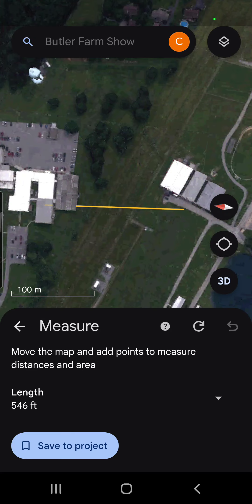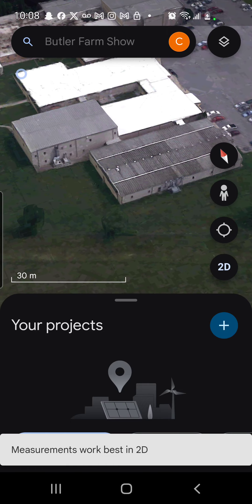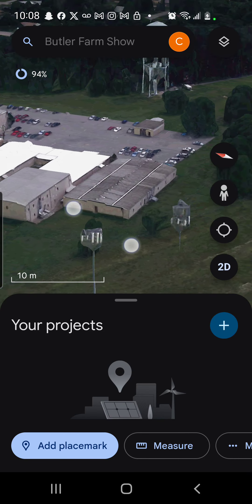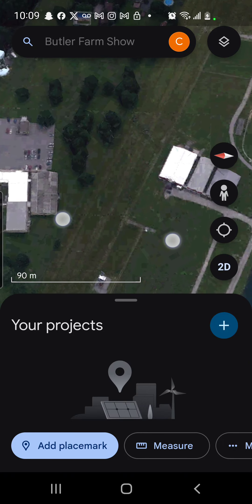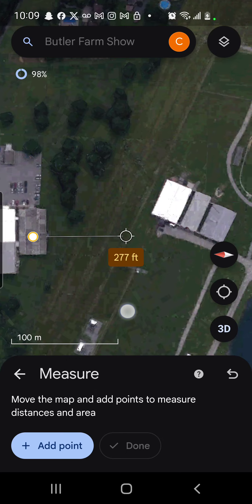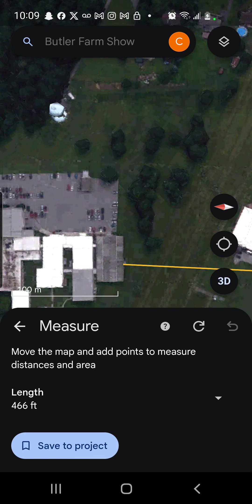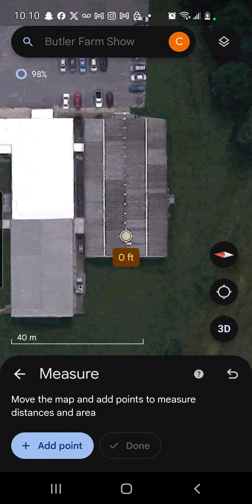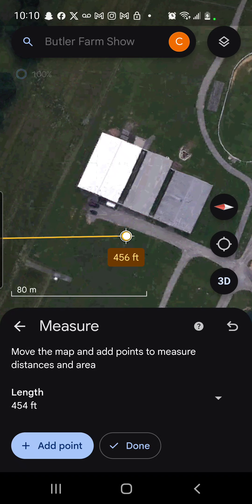Trump Shooting: 460 Foot Shot From Shooter Position To Trump Measurement Google Earth Truth Tracker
From what I have found not exact, the shooter was approximately between 440 feet - 480 feet away from Donald Trump when he opened fire.

On Saturday July 13th an assassination attempt was carried out by a lone gunmen during a Trump rally in Pennsylvania.

Condolences to the familes who lost loved ones. 🇺🇸